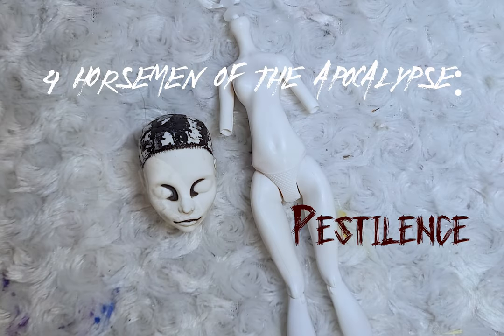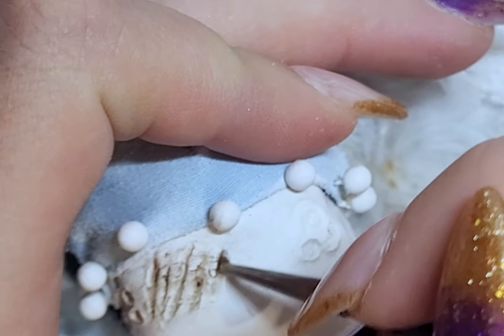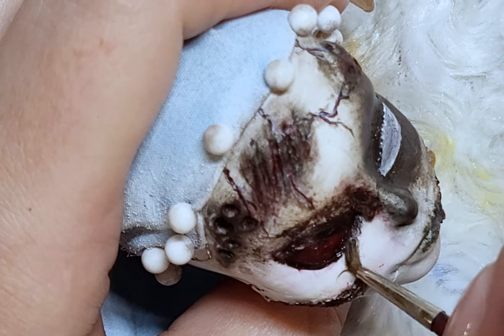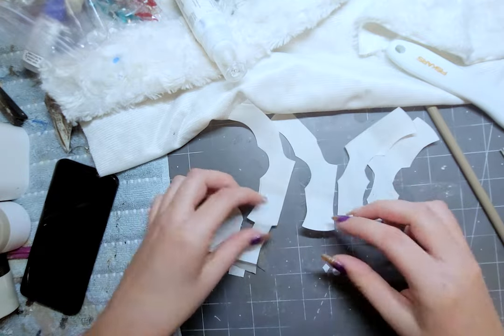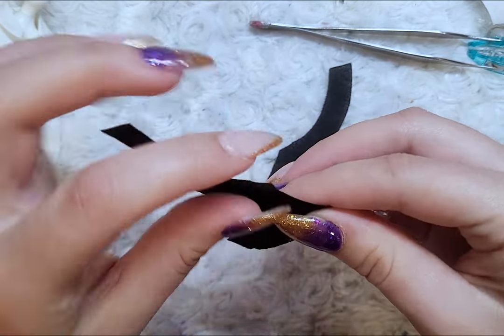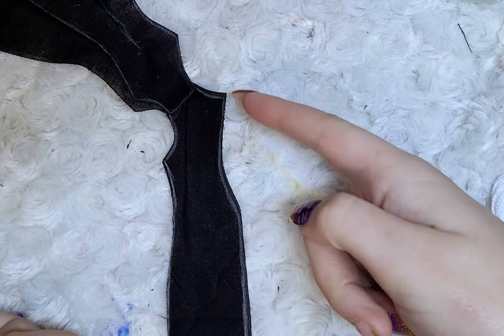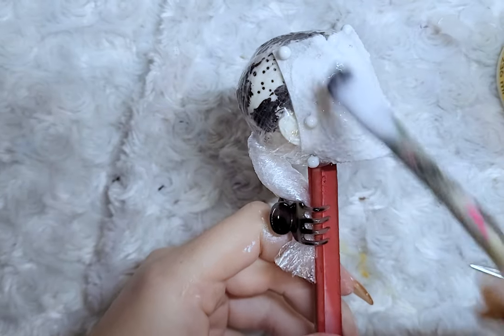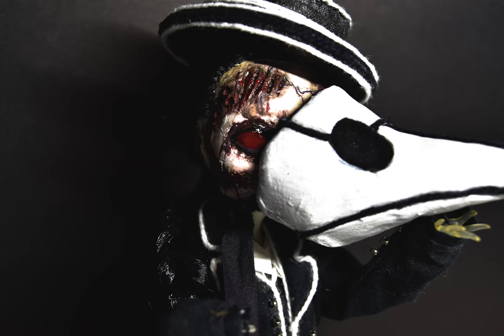Halloween Custom Art Doll: 4 Horsemen of the Apocalypse *Pestilence*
This Video/ Doll is the first in my Halloween series. I will be creating then 4 horsemen of the apocalypse. Pestilence, famine, war, and death, plus one extra.

To start the series, I am doing Pestilence, the horseman disease, rot, decay, and plague.

My main idea was to create a plague doctor who is the cause of the plague/ diseases.

On the outside, she is all clean and perfect, but once the mask is removed, you see her truth and revel the poison.

She is the first of her siblings to appear the first of four. When they come, the end is near.

*Sorry for the video being late. The mask took so long to make, and so many toys to get right. Thank you for being patient. *

Thank you for joining me today! More coming your way! For the next video, I will be stepping away from the world and entering deep space!

Materials:
Water Colour Paint: Arteza
Mr. Super Clear UV Flat/ Matt
Acrylic Paints: Arteza
Apoxy Sculpt

Dollightful Sundress Pattern

DGRequiem Business Basics

Music from Uppbeat (free for Creators!)
Roo-walker/Twinkle-bells